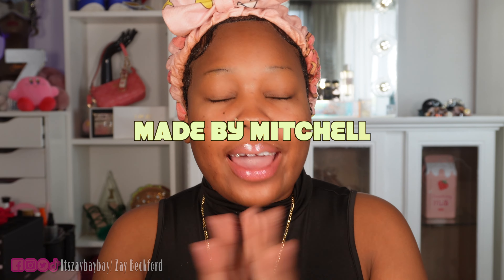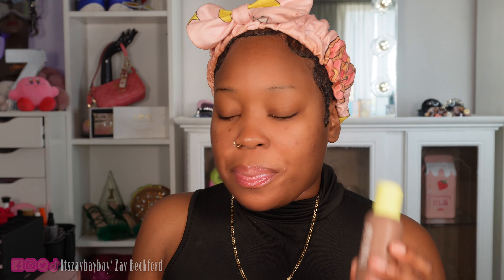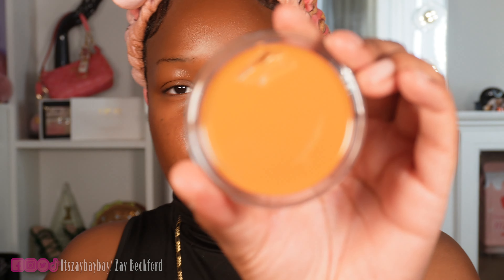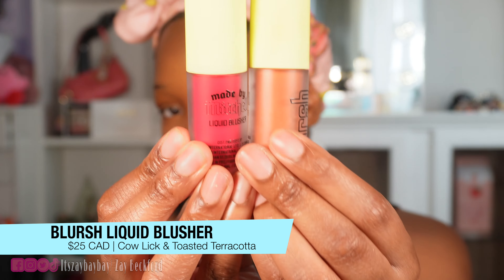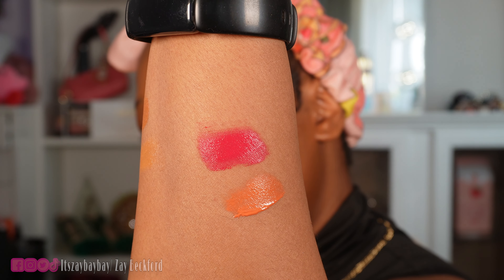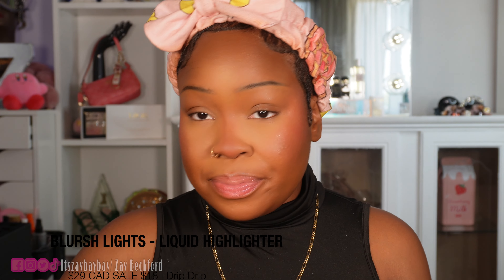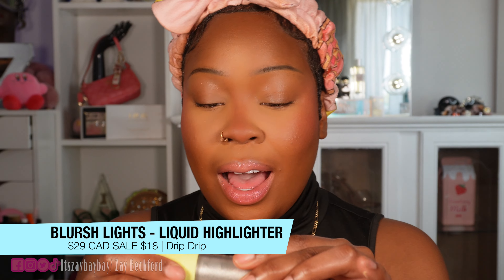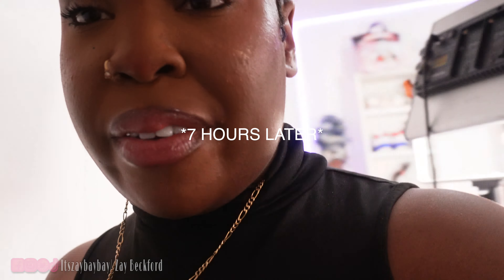Made By Mitchel Brand Review + 7hr wear test | Truth Tint and Bolt Balm Concealer